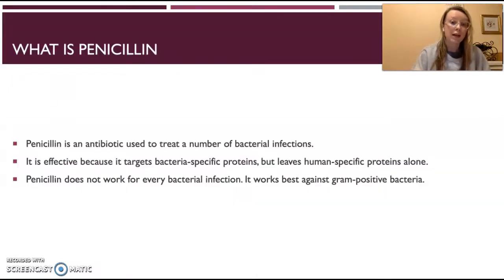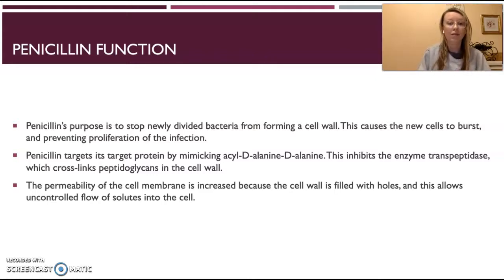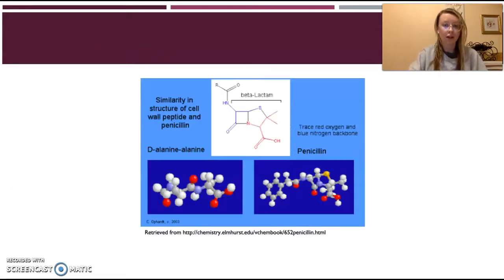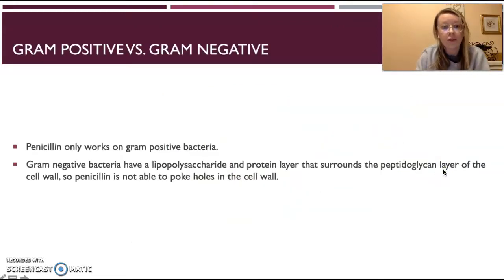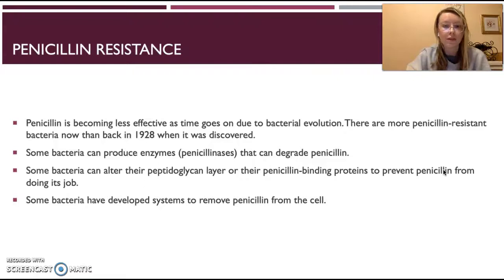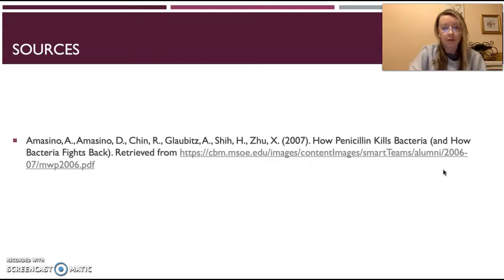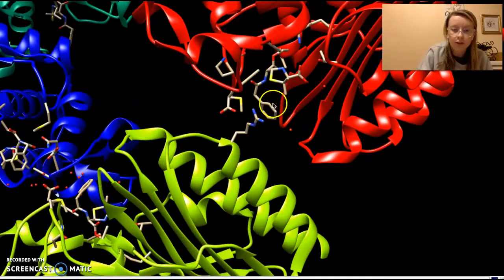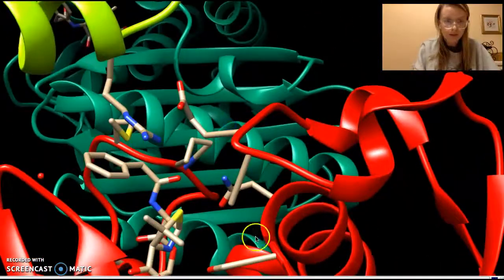Avery Ash ICS 4